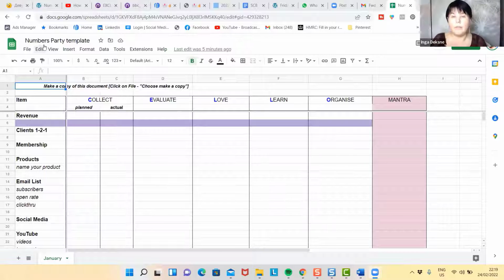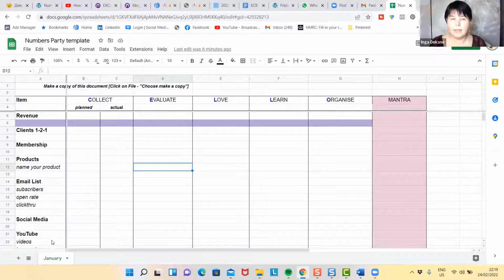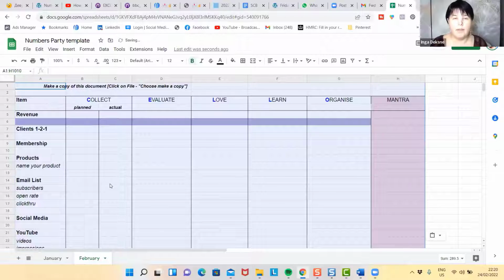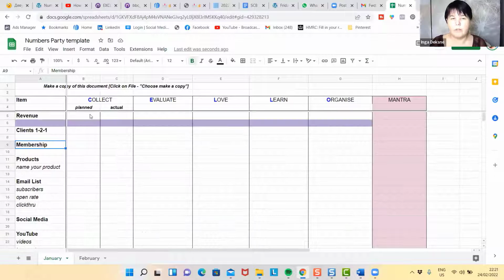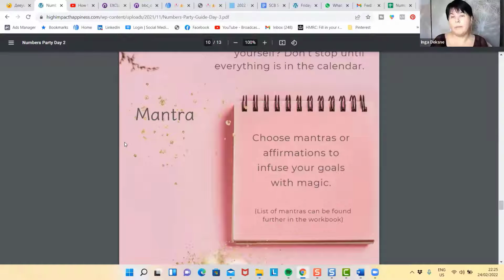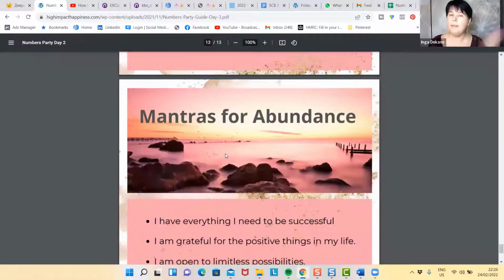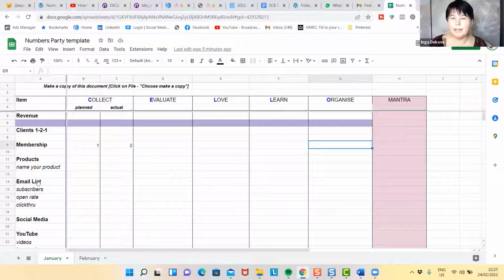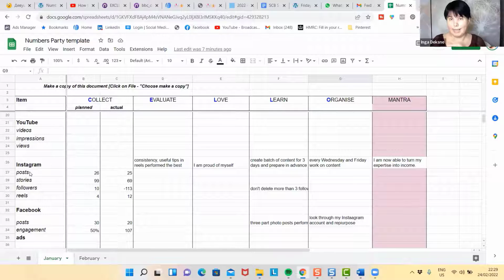How to work with the C.E.L.L.O. document to grow your business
You can download a free C.E.L.L.O. worksheet and a guidebook by visiting the

This document was created to help you work with your numbers and grow your income streams.